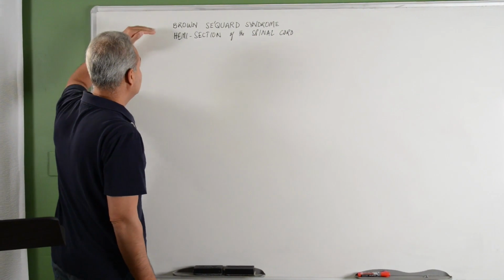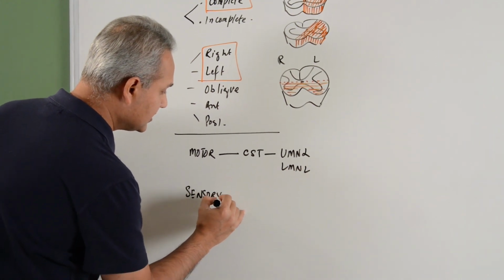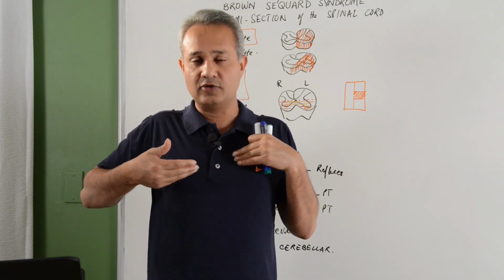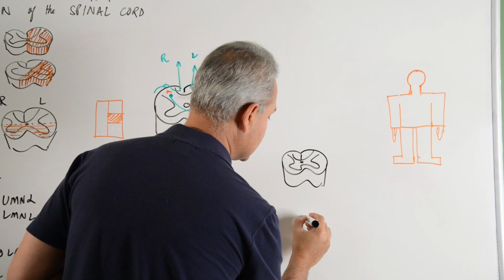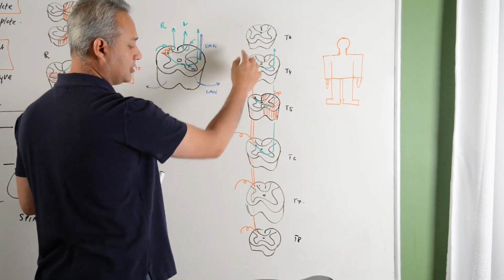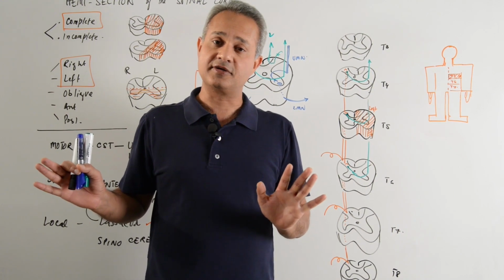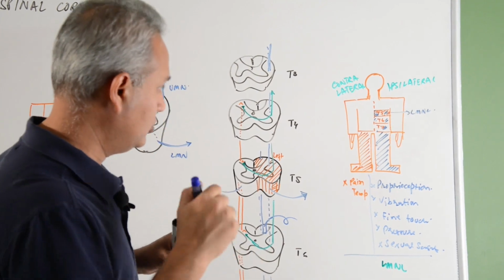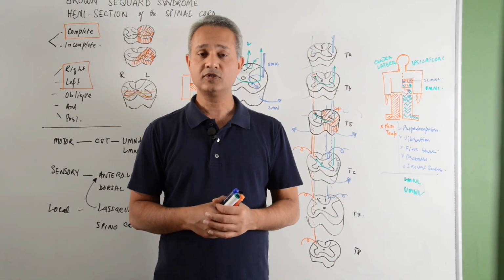Brown Sequard Syndrome - Hemisection of the Spinal Cord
You have been asking for a video on the hemisection of the spinal cord. Here it is!

This video presents the complete and clear analysis of the hemisection of the spinal cord with the potential symptoms. We will discuss:
Complete vs incomplete hemisection.
Oblique vs one half only section.
Right, left, anterior, posterior, and oblique hemisection.
Upper motor neuron lesions.
Lower motor neuron lesions.
Issues with the tract of Lissauer.
Sensory issues above, at, and below the level. Ipsilateral and contralateral.
Paraesthesias, irritations, at the level.
Proprioception, vibration, affective sensations. ...